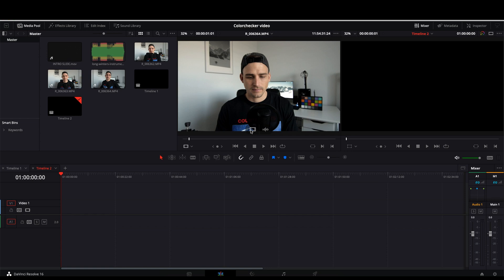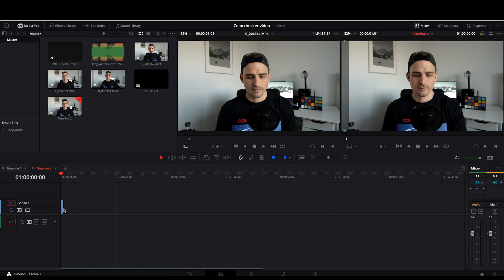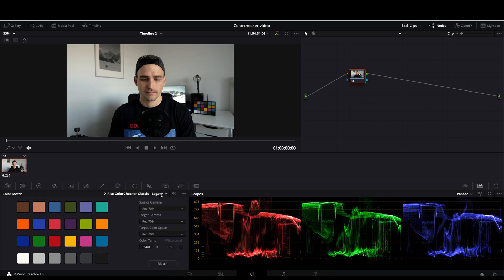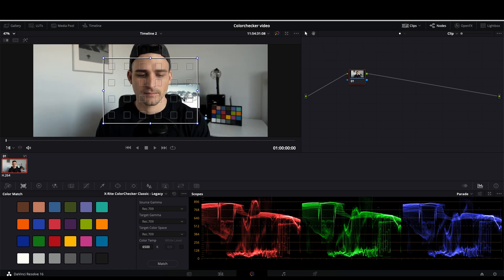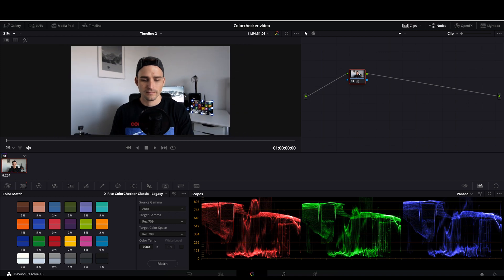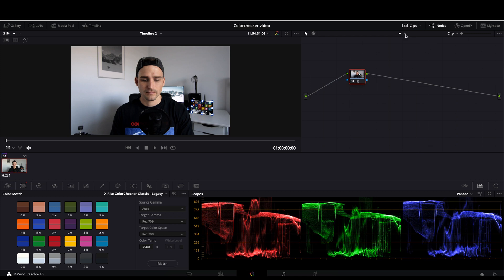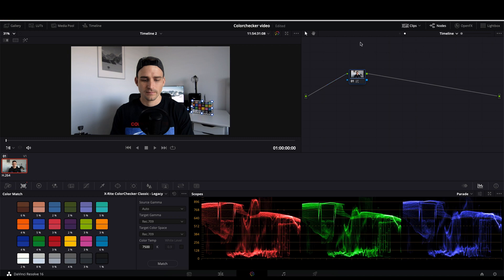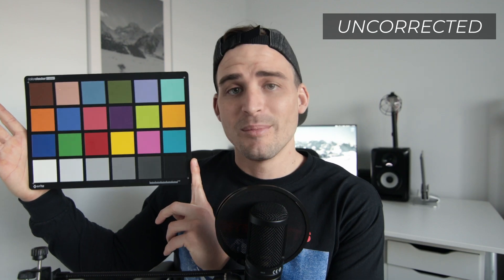How to use the X-RITE Color Checker for Color Correction and Grading